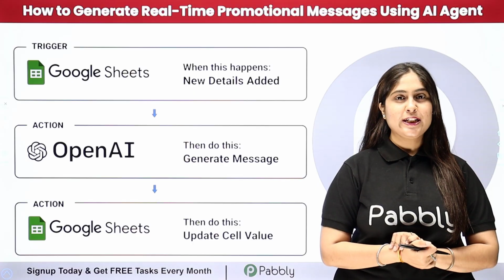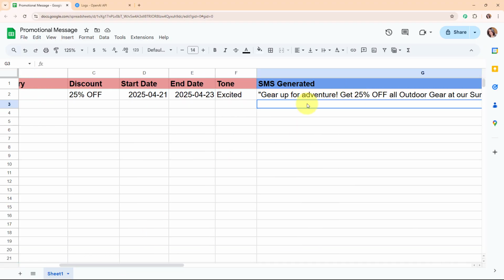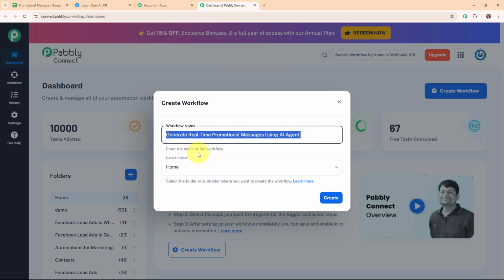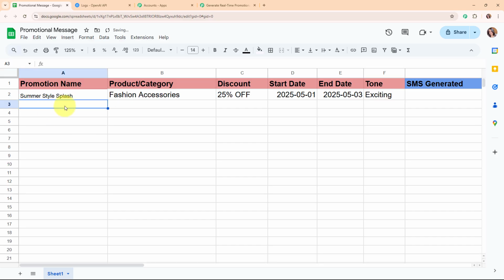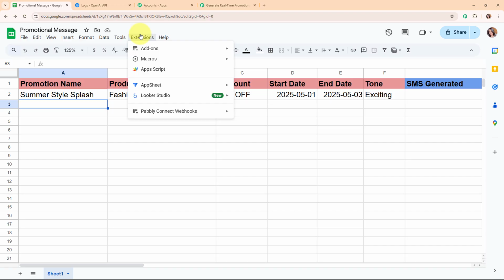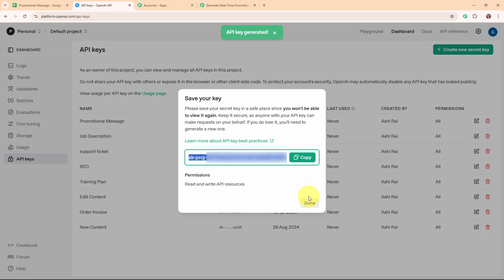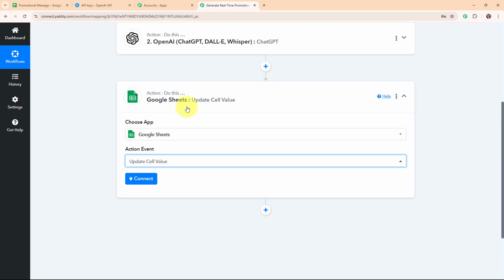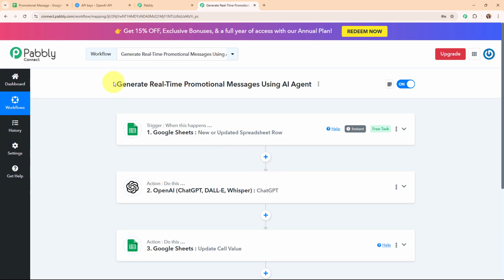How to Generate Real-Time Promotional Messages Using AI Agent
In this video tutorial, we'll guide you through the process of generating real-time promotional messages using an AI agent.

With AI-powered automation, you can instantly create engaging promotional messages tailored to your audience based on triggers like product updates, events, or customer behavior. By integrating AI agents with platforms like Pabbly, you can streamline your marketing workflow and ensure timely, personalized communication across channels such as email, WhatsApp, or social media.

This step-by-step guide will help you set up an intelligent system for crafting and sending real-time promotional messages that boost engagement and conversions.

Use Case:-

I run an online store and often launch limited-time promotions or flash sales. Earlier, I had to manually send notifications or set up reminders, and sometimes I missed sending them on time. Whether it's through WhatsApp, email, or in-app messages, the AI handles it instantly—no delay, no manual work. This keeps my audience engaged, increases traffic during the promotion period, and helps me boost sales effortlessly.

Benefits of Pabbly Connect:

1. Automation: Save time, money, and resources by automating tasks.

2. Integration: Connect various web services to create efficient workflows.

3. Security: Enjoy industry-standard security for your data.

4. Scalability: Easily add new applications and services to your workflow.

5. Cost-effective: Choose from plans suitable for different business sizes, with no charges for internal tasks.